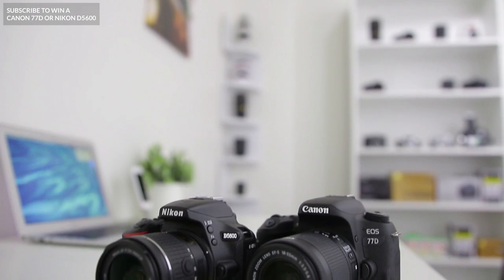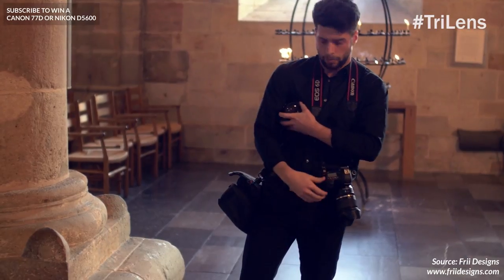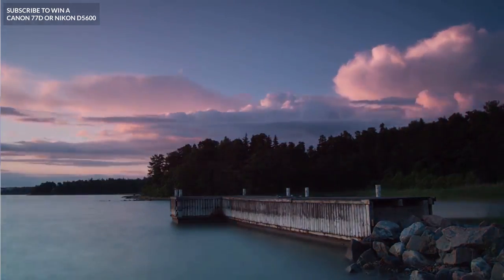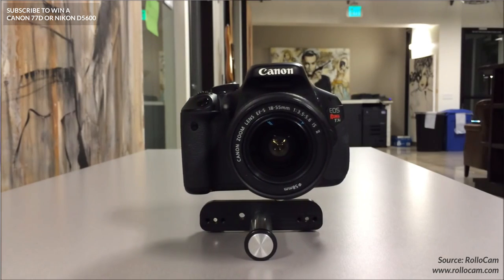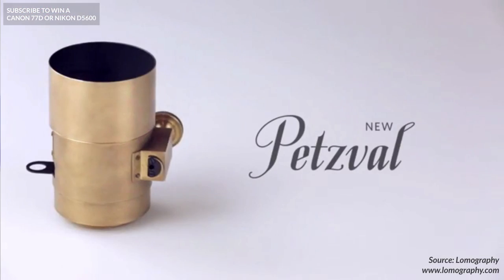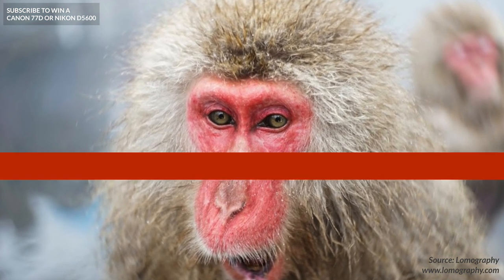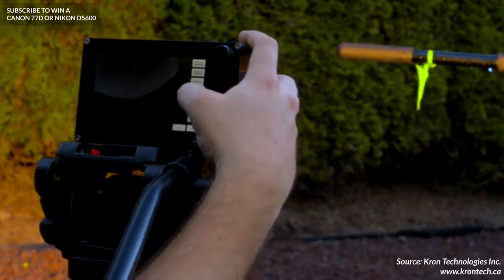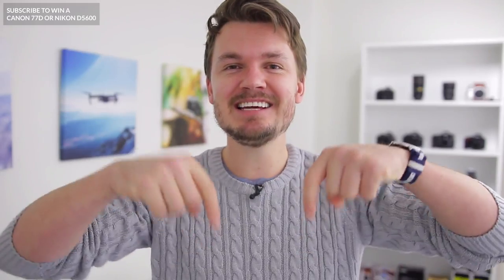TOP 5 Camera Accessories You Need To See!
✅✅ Best Budget DSLR's

Top 5 Camera Gadgets You Have To Buy!

Hey guys my names chris winter and in this video I’m going to show you 5 of the most awesome camera accessories.

Thats links below below this video, but anyway lets get started.

1: The TriLens

if you’ve ever been shooting something like a wedding where speed is critical, theres nothing worse than being held back than by having to fumble around to get your lenses out of your bag.

That’s where the TriLens comes in handy, essentailly what it is is a triple holder for your DSLR lenses.

Simply put it on your waist, attach up to three lenses and you’re ready to go.

The Tri Lens also has a swivelling mount so the heaviest lens will always be pointed striaght down, which keeps it stable when walking or running trying to get that shot.

2: The Pico

If you’ve ever want to take timelapses on your DSLR but don’t have it built in you know it can be a little bit of a difficult task.

That’s where the Pico comes in. It was launched a few years ago and is still a very cool little accessory.

It’s likea

All you need to do is download their app on your smartphone and send it to pico. Once you’ve done that, you can attach it to your DSLR and the Pico will take control to create your timelapse.

3: Rolo Cam

Next up we’ve got the Hercules from Rollo cam, which is the worlds smallest camera motion system.

The Hercules allows you to get cinematic movements even though its tiny, like seriously small. It easily fits into a pocket and can be assembeled in seconds.

Even better though, it works with smartphones, gopros, and even DSLRs up to 9 kilos so most cameras should work.

Sure it’s not going to be the best solution for every job, but I think it’ll be awesome to keep in your camera bag for when you need it.

4: The Petzval Lens

If you’ve ever seen the Lomography Petzval lens I’m sure you’ll never forget it.

That’s because it’s one of the most interesting lens designs you’ll ever see both inside and out.

Firstly if you thought off white canon l lenses stood out, you’ve seen nothing yet as the Petzal 58 comes in a shade of Brassy Gold.

But that’s not its only stand out feature. The Petzval is famous for it’s incredible bokeh or background blur that it produces.

Now it’s swirly bokeh might not be for everyone, but I think it’s pretty interesting and will definitely make your photos stand out.

5: Chronos

And coming in at number 1 is actually a camera but it’s an increidble at that.

The Chronos 1.4 is an Ultra High Speed camera that’s actually relatively affordable.

If you know anything about HiSpeed camera such as the Phantom Flex, they cost anywhere from $50000.

Thats why the Chronos is so unique, it only comes in at around 2 and a half thousand.

Now the chronos doesn’t have the quality of the Phantom, but it does shoot at a pretty impresive 1500 frames per seocnd in 720p.

Sure to some people that might not be super cheap, but for a lot of cinematographers, thats a great price.

Want to share your product with my awesome community? I get watched by over 1,300,000 photographers a month and have 142,000+ passionate, camera loving subscribers. Let's talk and see what we can do together. I'll get back to you within 24 hours.